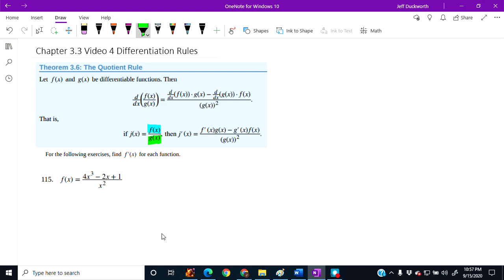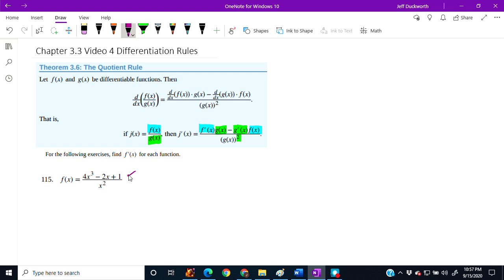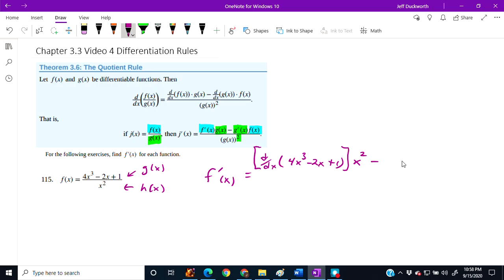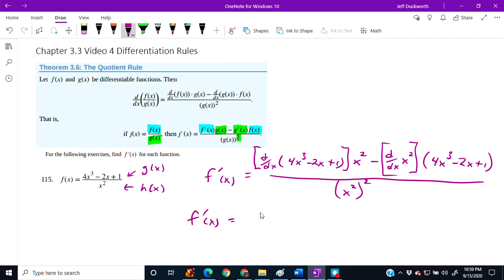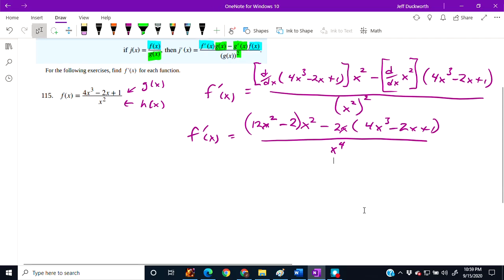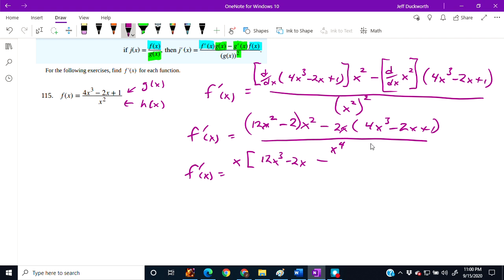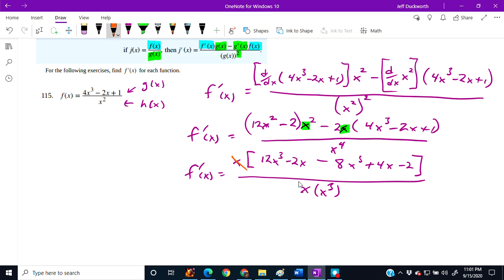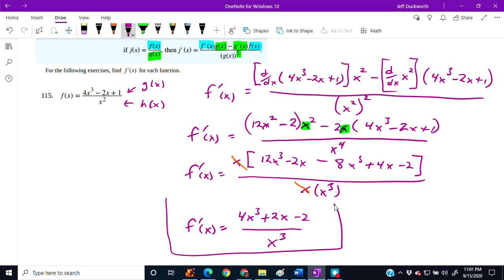Calculus 1 Chapter 3.3 Video 4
Differentiation Rules: Quotient Rule